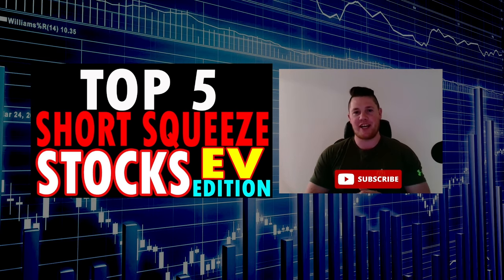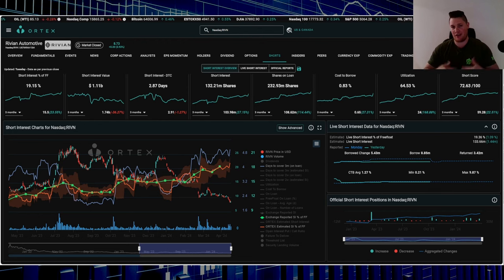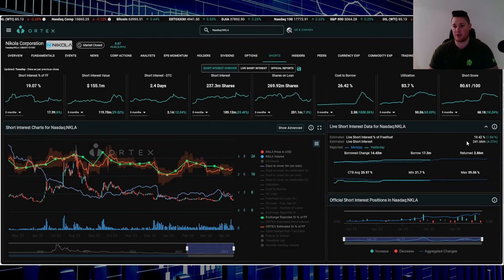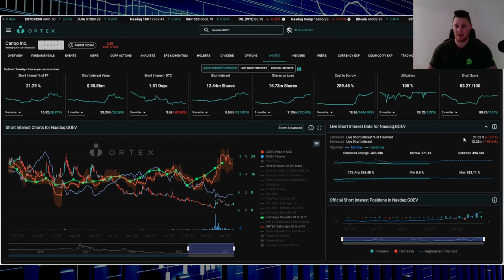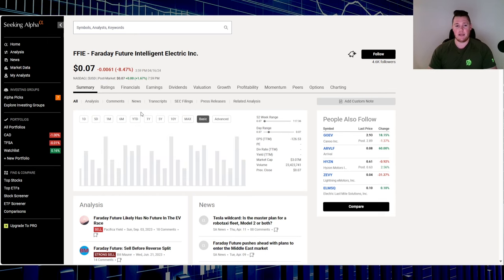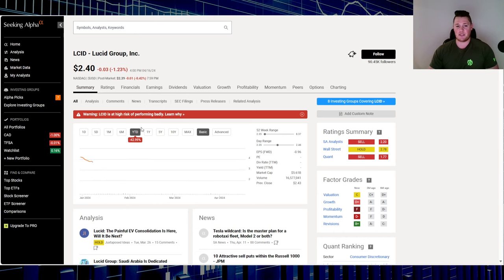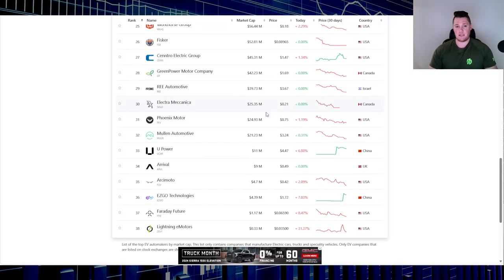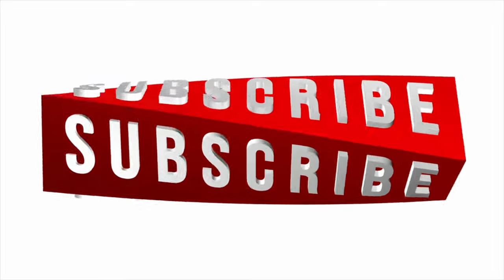✅✅ TOP 5 HIGHEST Short Interest Stocks 🚗 EV EDITION 🚗 ⚠️ HIGHEST Squeeze Stocks 💰 Must Watch Video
I will be going over the TOP 5 stocks based on the short interest. *(EV Edition)

$TSLA $LI $NIO $RIVN $VFS $XPEV $LCID $LOT $PSNY $NWTN $NKLA $GGR $LVWR $HYLN $LEV $GOEV $NIU $HYZN $XOS $WKHS $REE $SOLO $FFIE $EZGO

Twitter  | ►   / finjourney